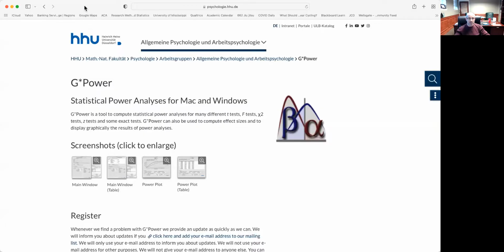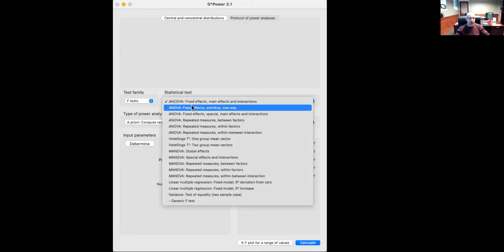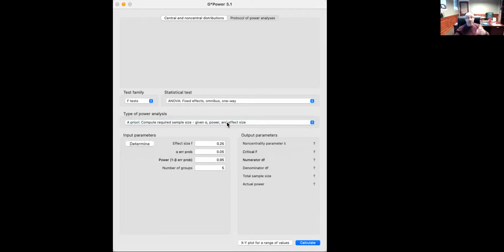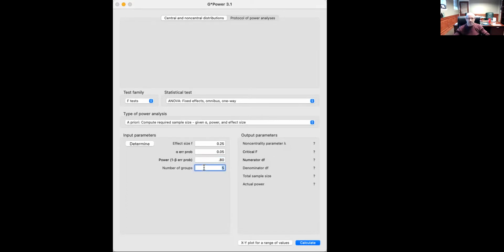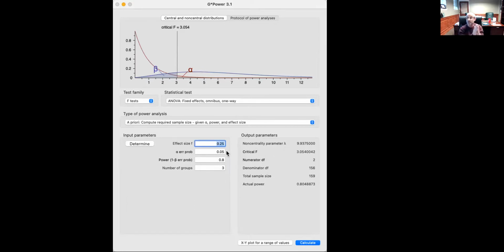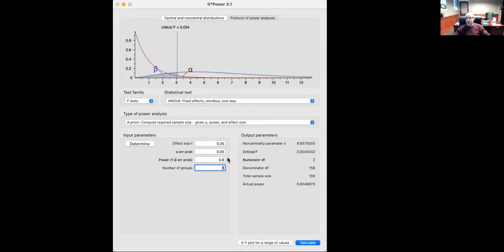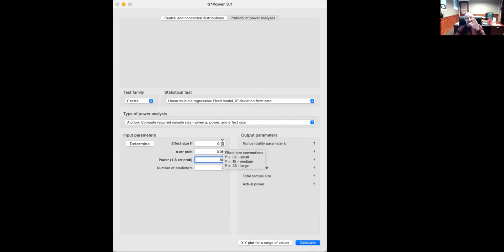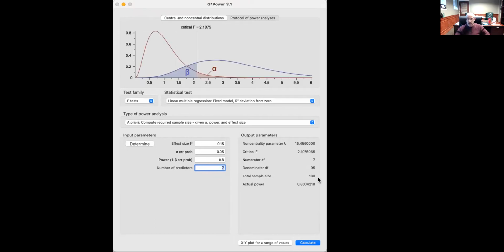a priori power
Learn how to determine your sample size for a study